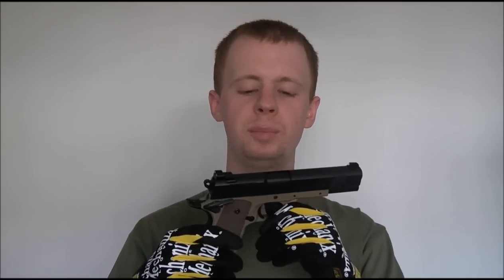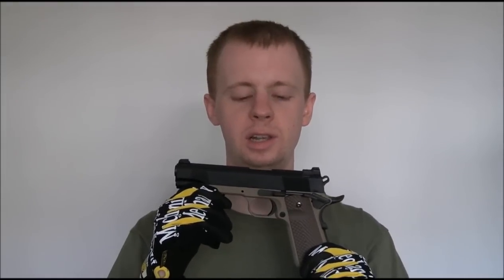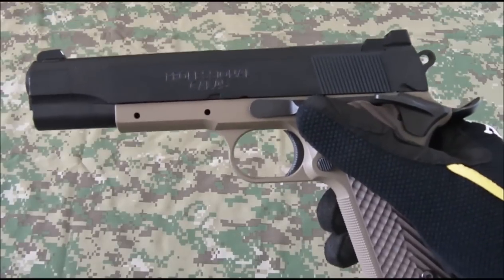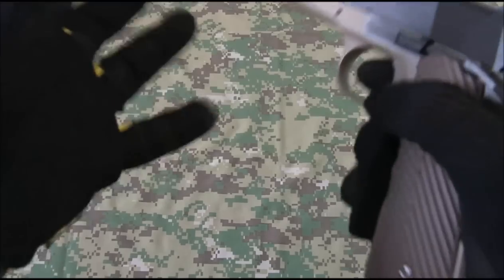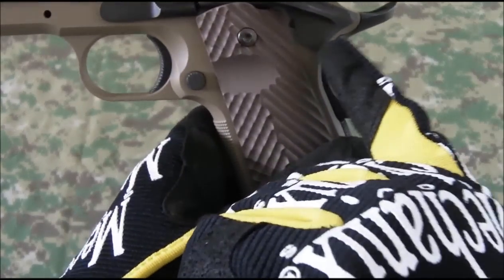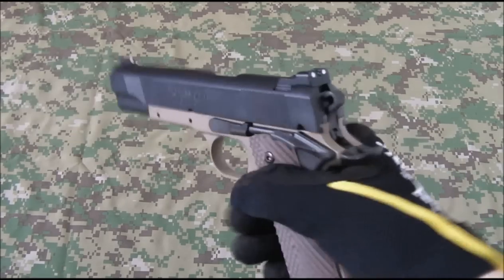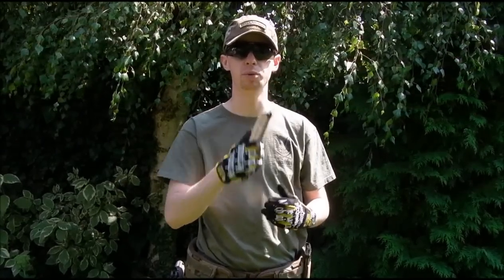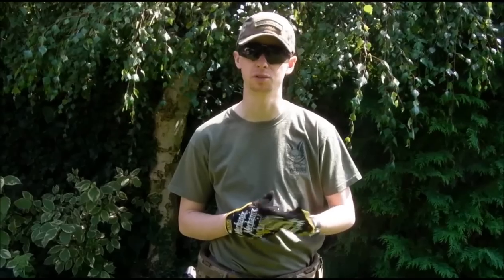Custom Tokyo Marui 1911